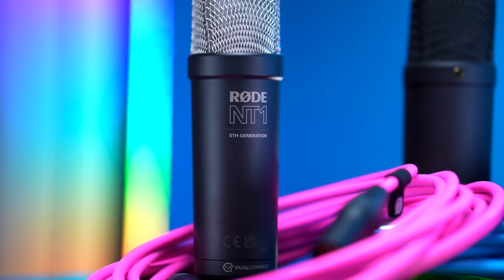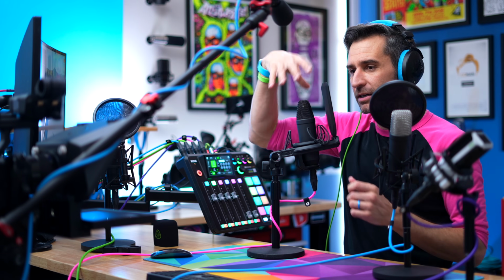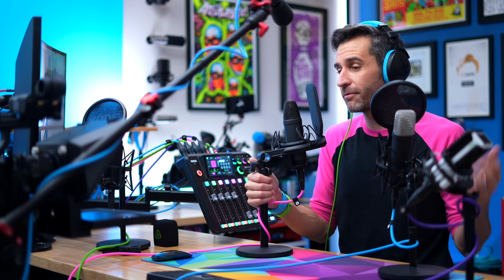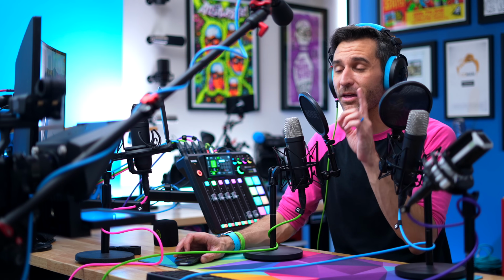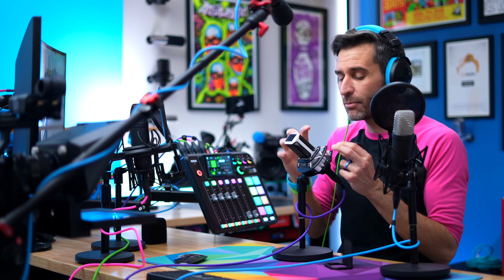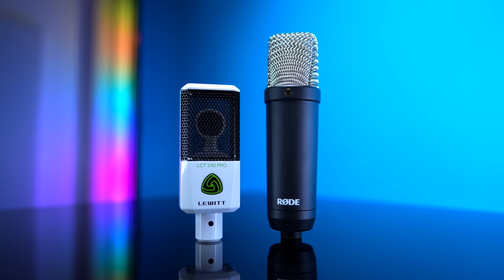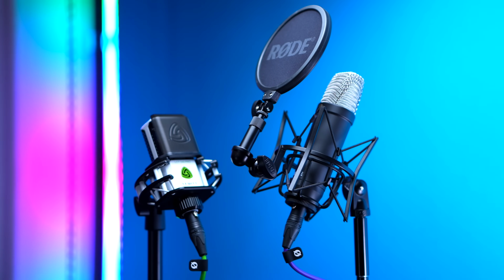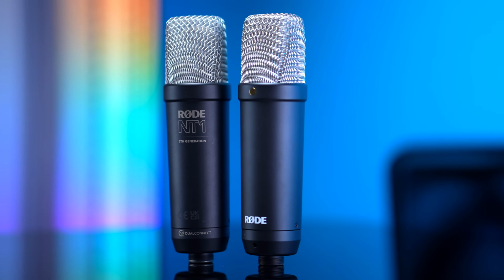The Only Mic You Need? Rode NT1 Signature Series Pros, Cons, & Comparisons!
The Rode NT1 Signature Series is an awesome microphone at a super reasonable price. It's great for podcasting, streaming, music– pretty much everything! In fact, it’s become my one of my top recommendation for anyone looking to jump into the world of condenser mics. So let’s see how it compares to other NT1 models along with my favorite “budget friendly” condenser mic, the Lewitt LCT 240 Pro!

Rode sent the NT1 Signature Series to me at no cost, but this video is not sponsored and I’m under no obligation to make a video about it or say anything specific. Read my Ethics Statement about objective reviews, sponsorships, and brand partnerships

⚙️ Gear featured in this video:
•Rode NT1 Signature Series
(Rode Direct)

•Rode NT1 5th Generation
(B&H) (B&H)

•Lewitt LCT 240 Pro

•Mounting Arm for Rodecaster

•Tabletop Mic Stands

•Colorful XLR Cables:

⏱️Chapter Markers:
0:00 - Intro & Disclosures
0:59 - Price & Feature Comparisons
3:02- - Signature Series vs. NT1 “4th Generation”
5:12 - Unprocessed vs. Processed Sound
6:49 - Signature Series vs. NT1 5th Generation
8:26 - Signature Series vs. Lewitt LCT 240 Pro
11:49 - Shock Mount & Pop Filter
14:16 - Why I Mostly Don’t Recommend the 5th Generation

VIDEO GEAR
•Ecamm Live for Streaming
•Sony FX3 (B&H)
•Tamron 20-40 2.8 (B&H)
•Zeiss 85 1.8 (Amazon)
•Sirui Anamorphic Lens (B&H)
•GoPro Hero 12 (Amazon)
•DJI Mini 3 Pro Drone (Amazon)
•ATEM Mini Video Switcher (B&H)
•Elgato CamLink (Amazon)

LIGHTS & SUPPORTS
•Nanlite Forza 200 (Key Light) (Amazon)
•Aputure Light Dome Mini (B&H)

It's my goal for each video to be interesting/helpful/atleastmildlyentertaining, but I'm an enthusiast and not an expert. You can take a look at my About page to know more about my background, both personally and professionally

Episode 378: The Only Mic You Need? Rode NT1 Signature Series Pros, Cons, & Comparisons!